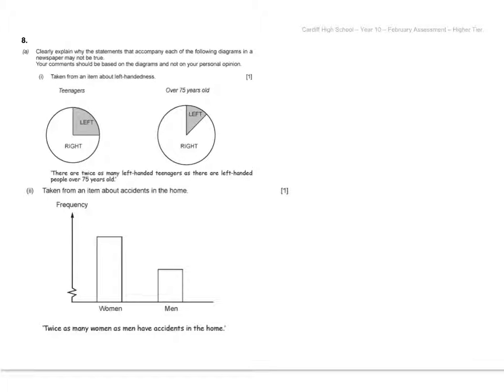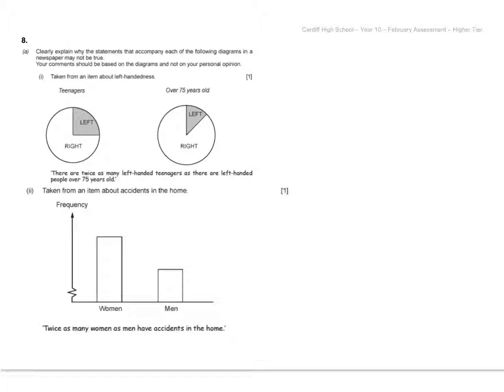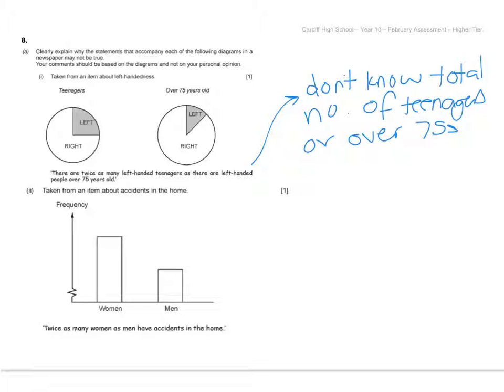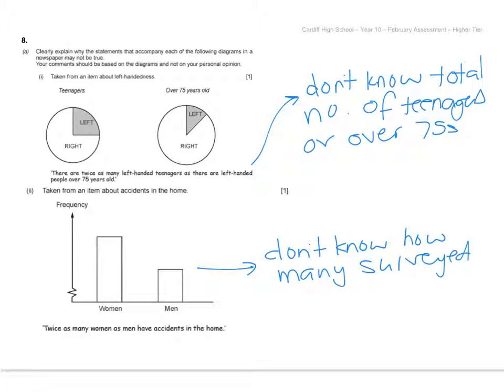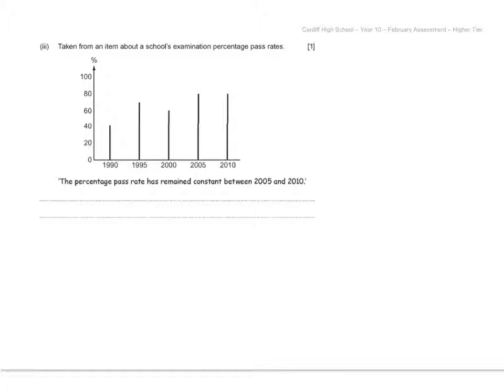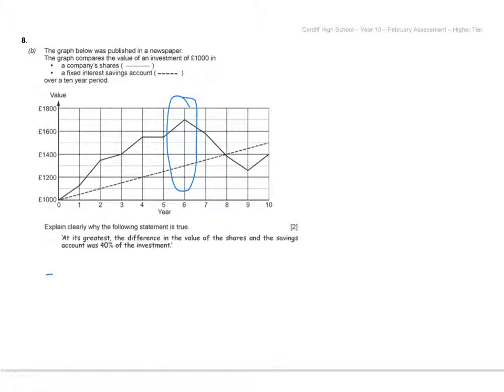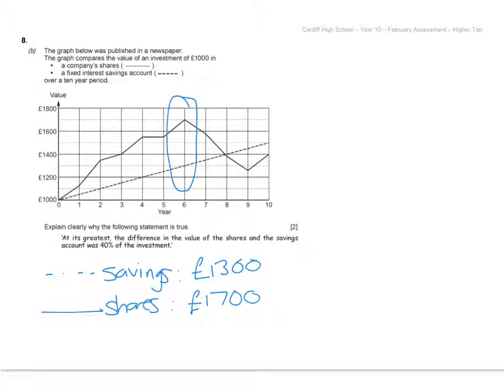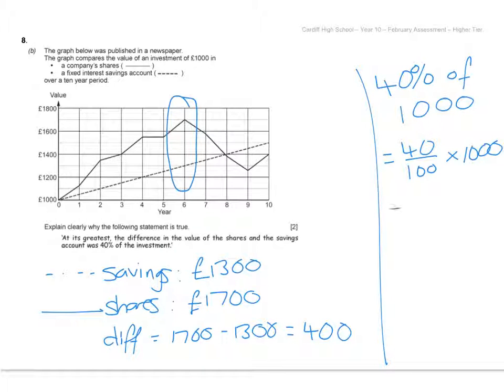Y10 2016-02 Assessment Q8